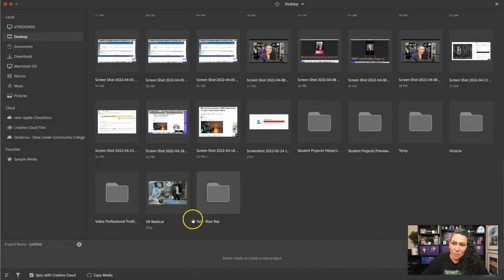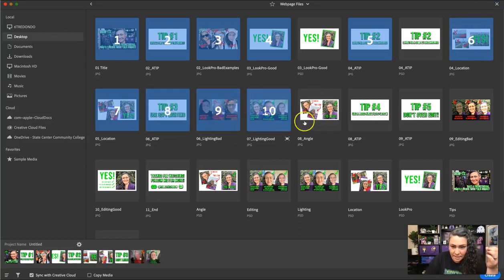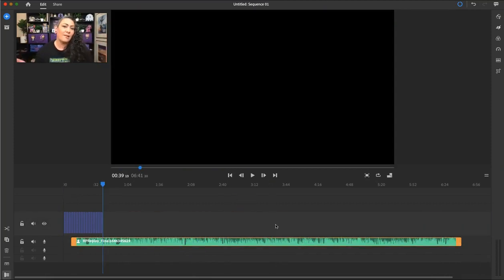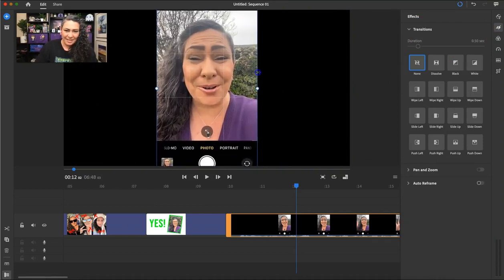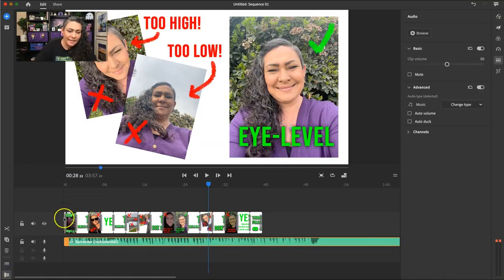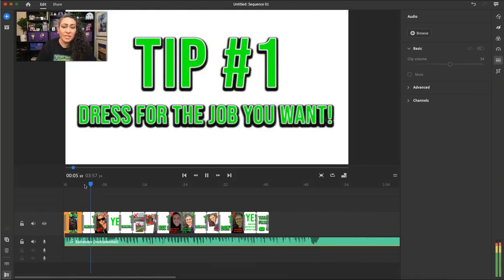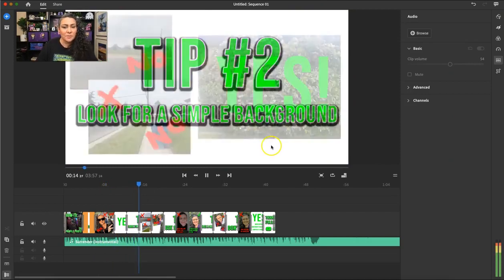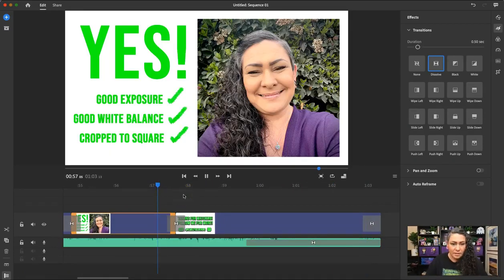8-3 How to Edit in Rush Part 2